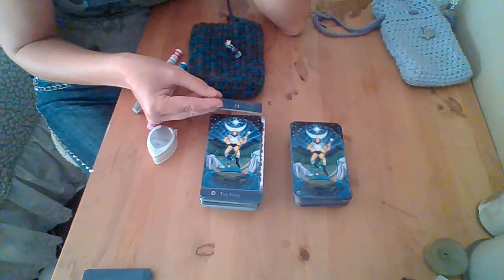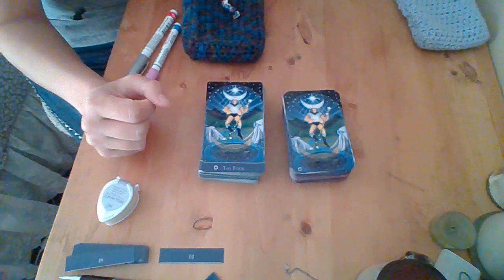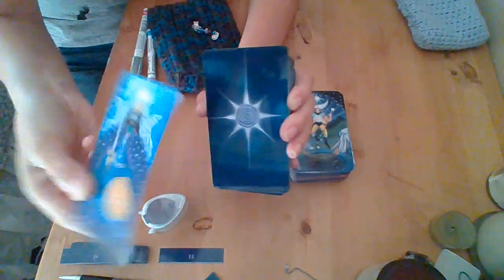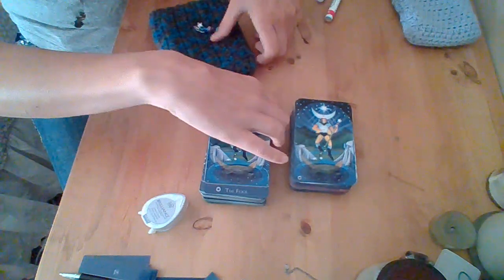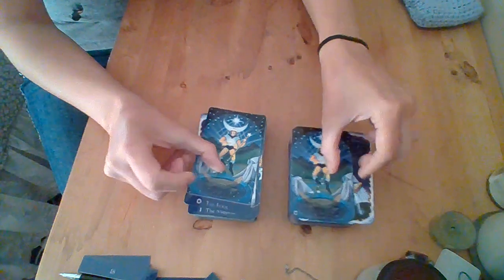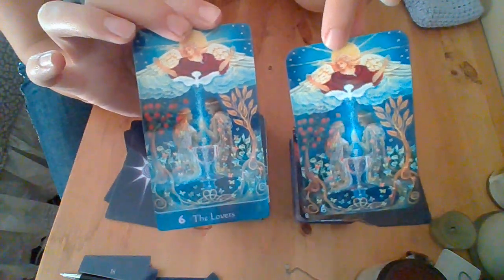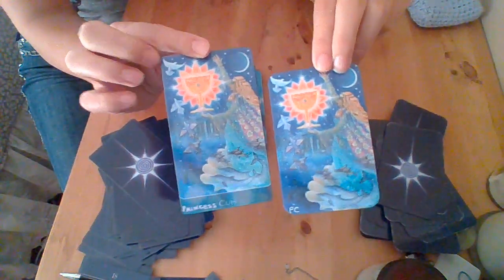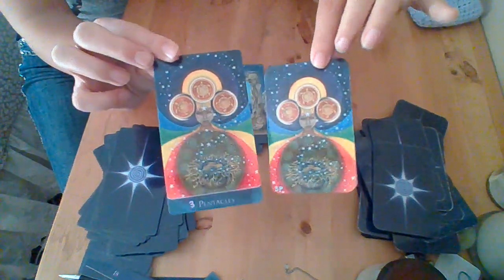2 trimmed Star Tarot deck comparison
Full trim and partial trim deck mod comparison for The Star Tarot, the materials I used, and why.

Pamela's Tarot Tells
Pamela's Animal Tells